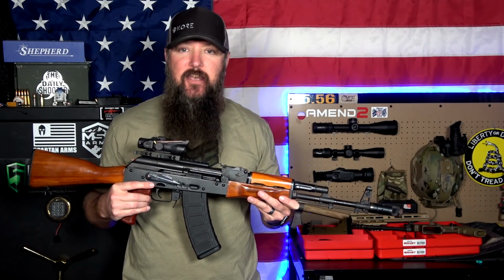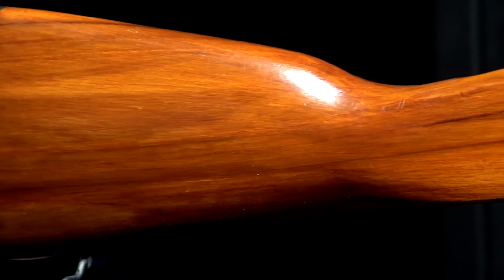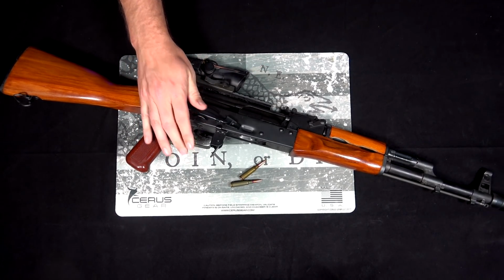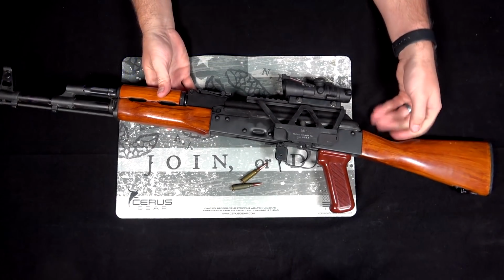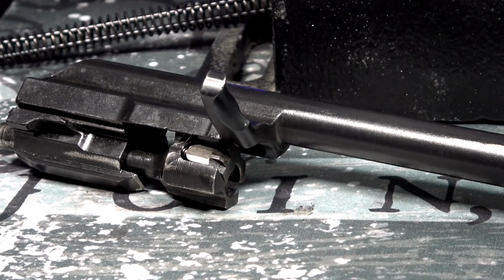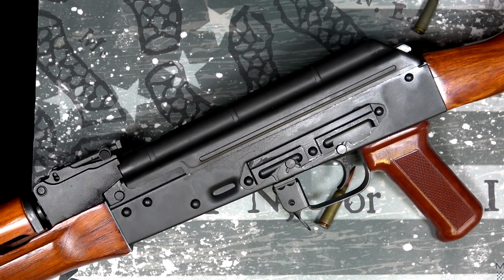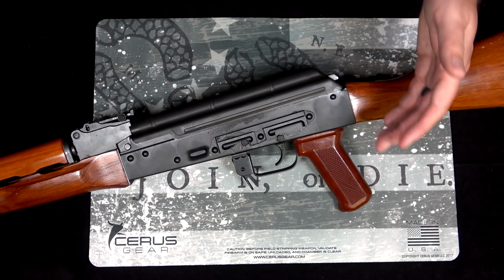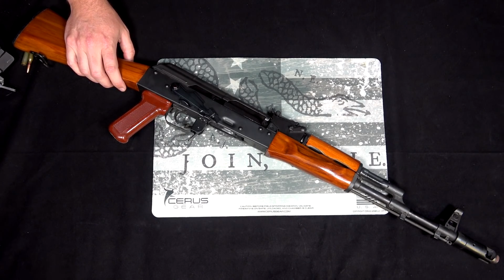Riley Defense AK 74 "American Made" in 5.45x39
This is a review of the American made Riley Defense AK-74 chambered in 5.45x39.

Web - .